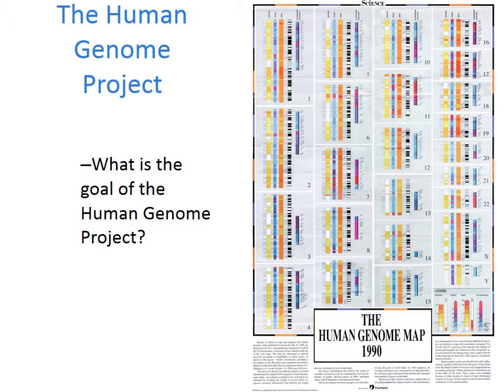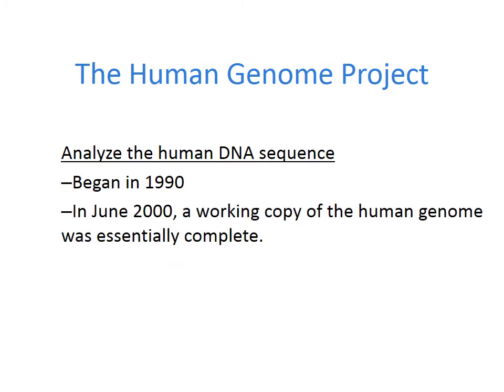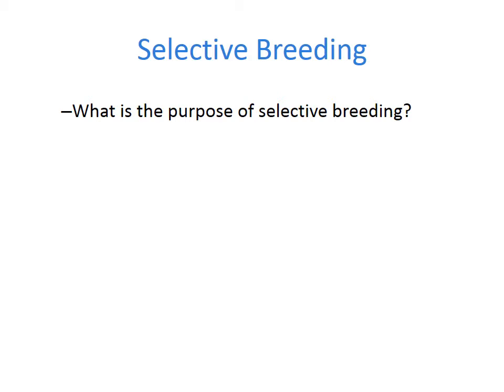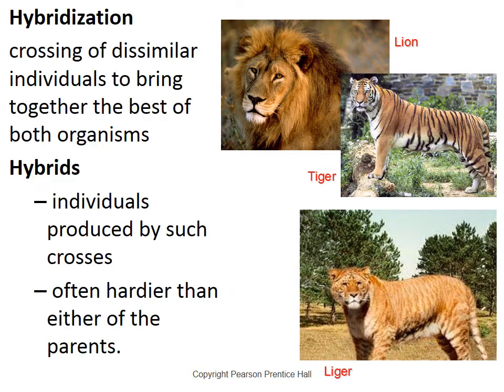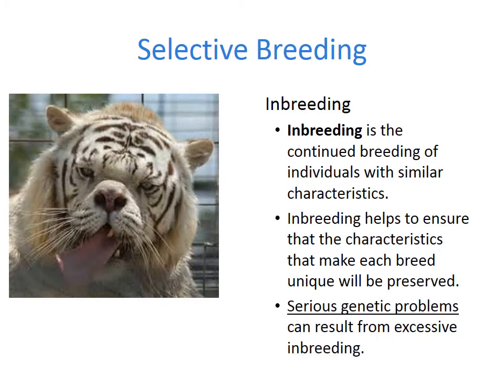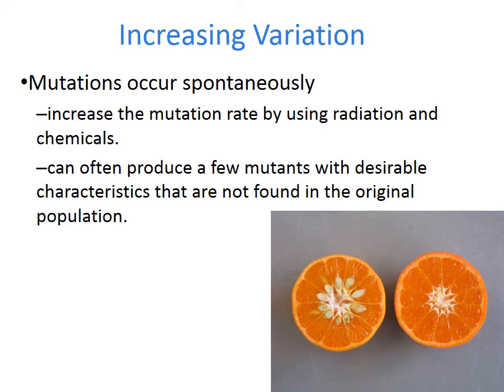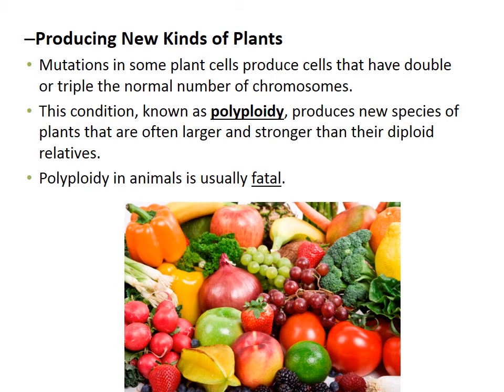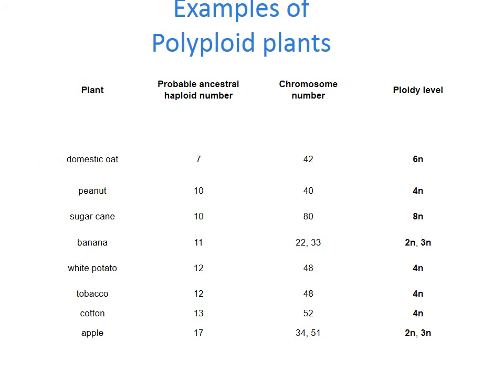1501 Ch 15 Part 1 Selective breeding lecture VIDEO